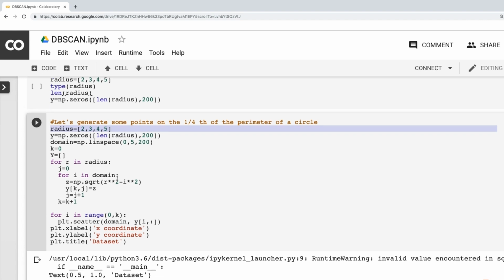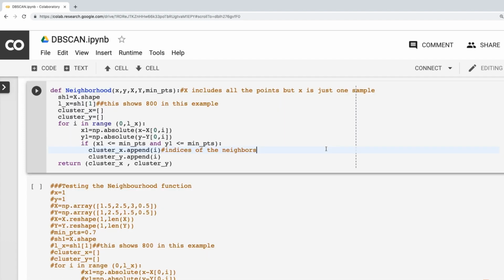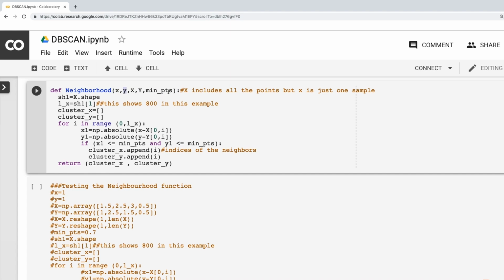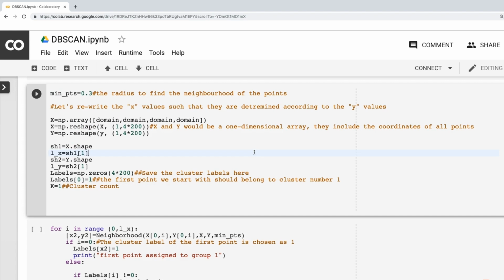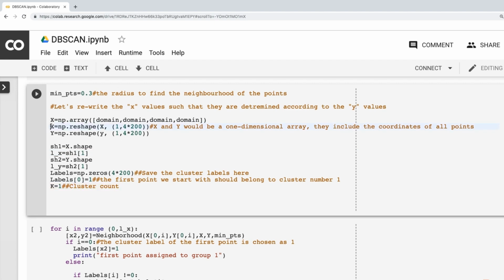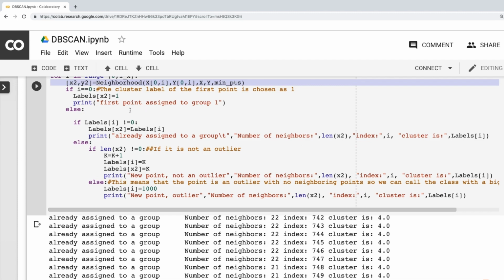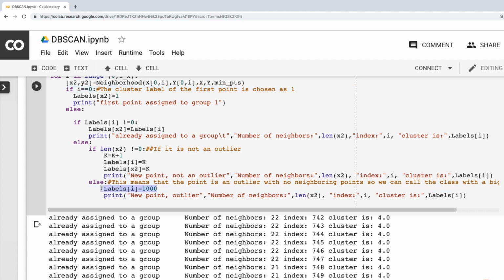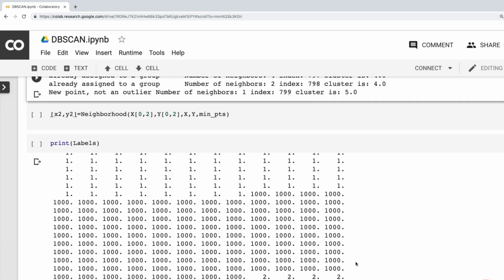Hands-on Unsupervised Learning: DBSCAN, Density-based Spatial Clustering of Applications with Noise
This video is perfect for beginners who want to get a practical introduction to DBSCAN through a playful and easy-to-understand toy example. By the end of this video, you'll have a solid grasp of how DBSCAN work and how to implement them in Python.